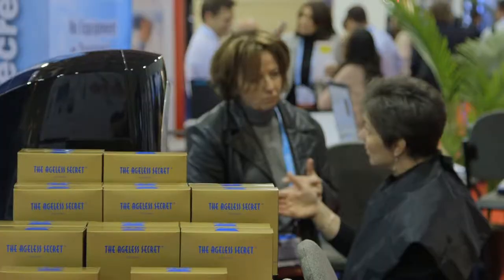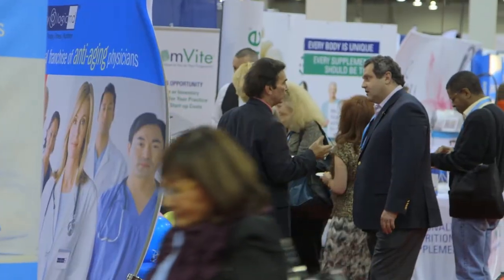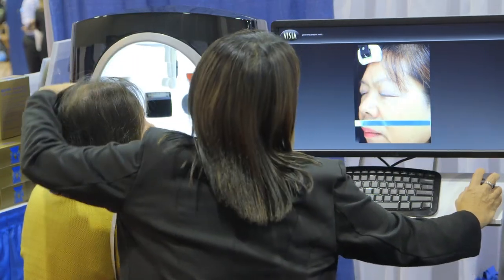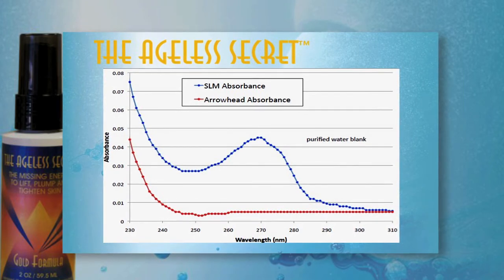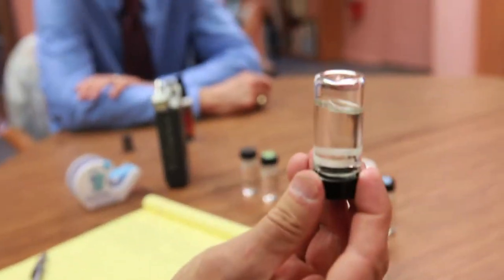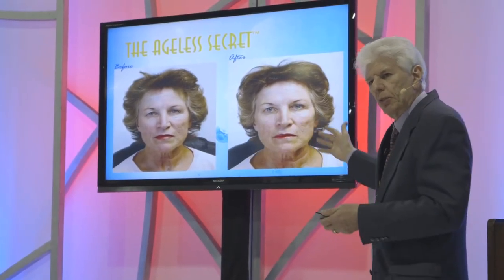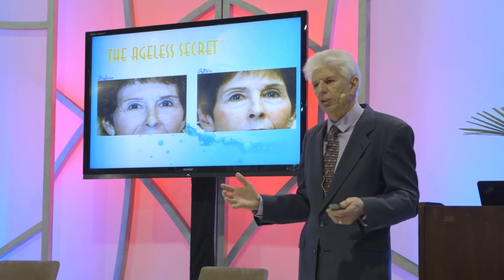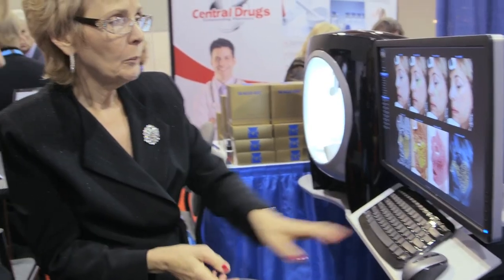The Ageless Secret, Anti-aging Medical Conference, Las Vegas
In December 2013, at the A4M "Future of Medicine" Anti-aging conference, The Ageless Secret product launch brought a team of MDs, Chemist, Research Scientist... together to share something very exciting watch and then visit AgelessSecret.com